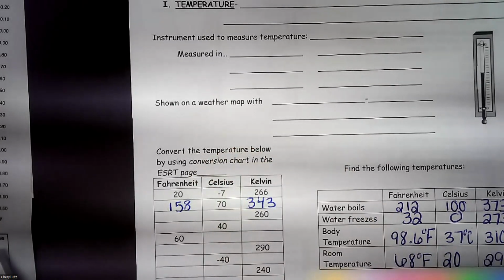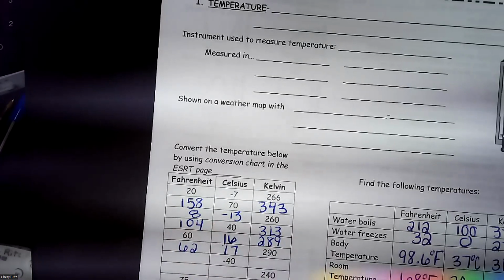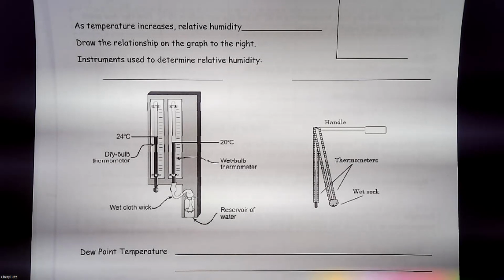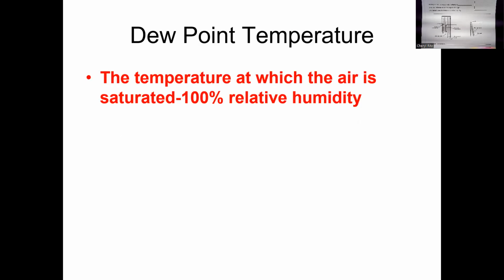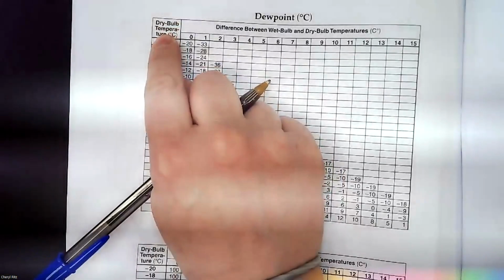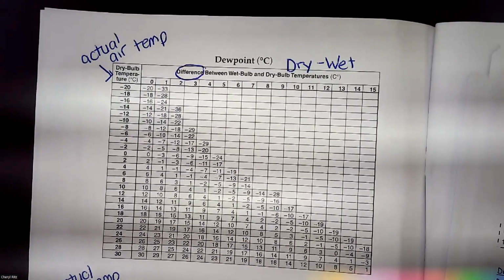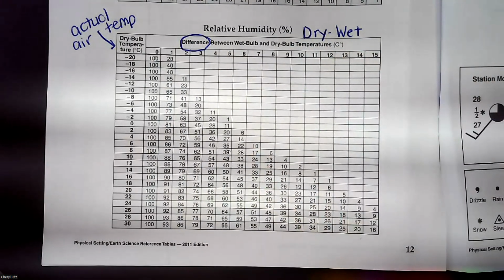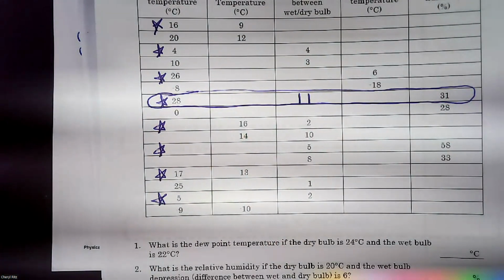Wednesday March 22